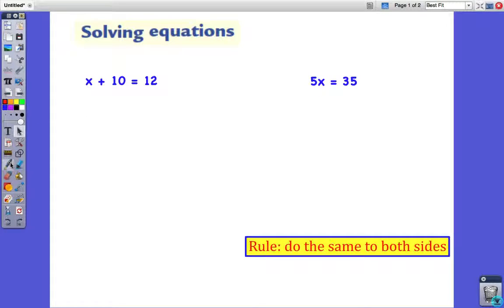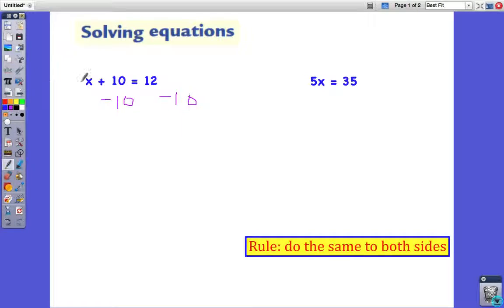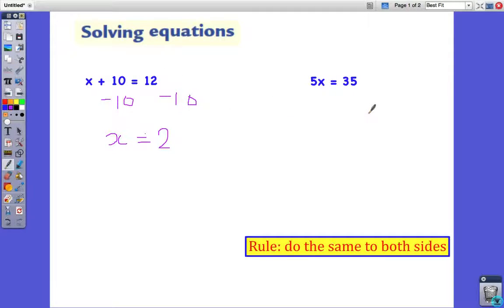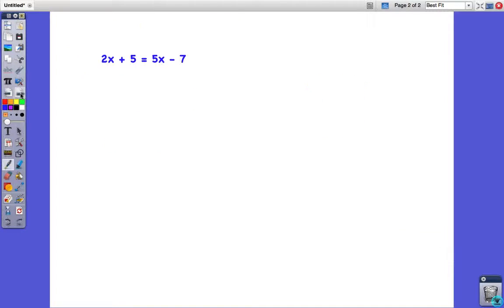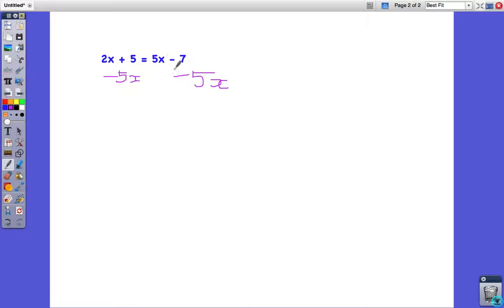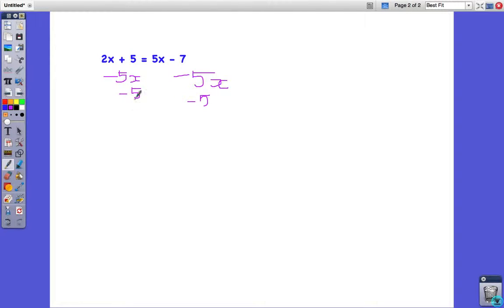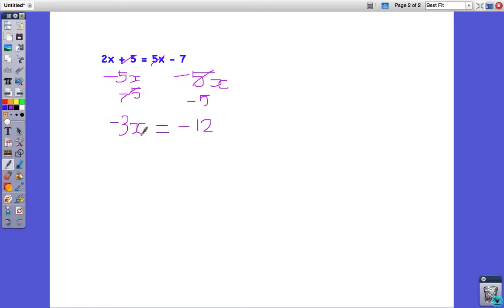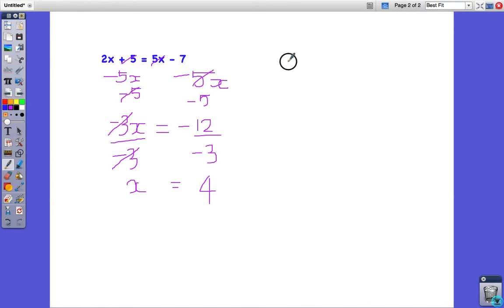Solving Basic Equations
Solving basic equations using the balance method